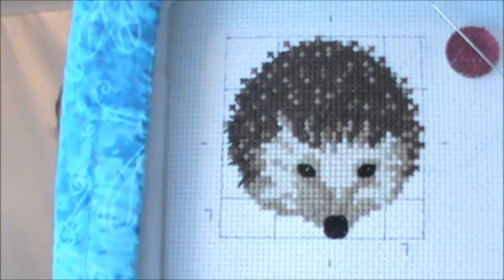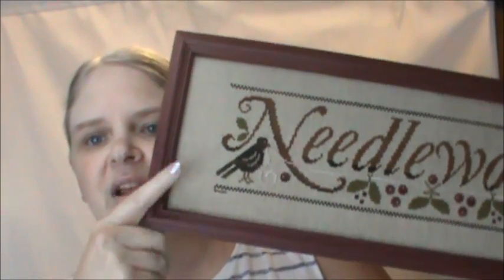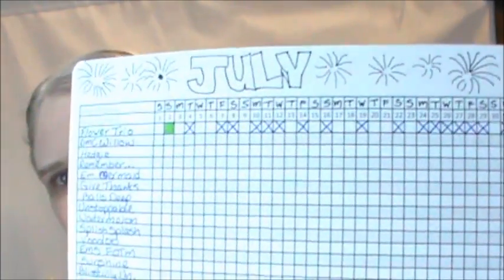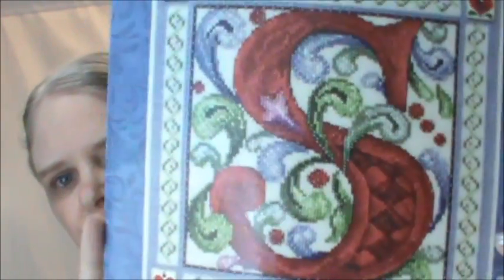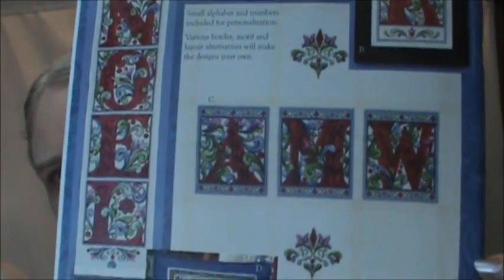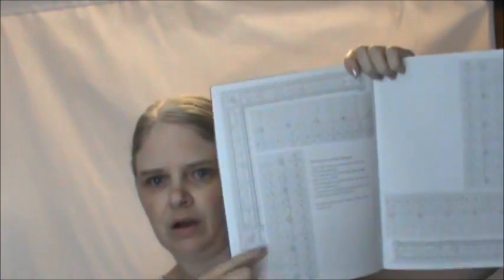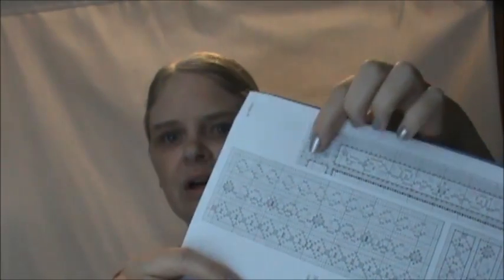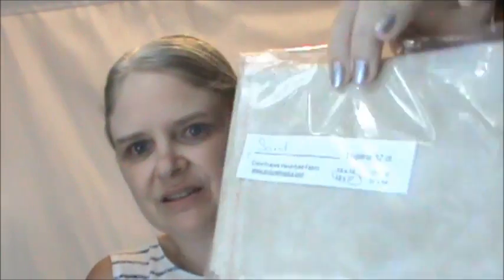Cross-stitch / Flosstube #44 - Update (10Aug17)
Pass the stash results... congrats Teresa Saenger and Granny T!

A shorter update for you guys today.